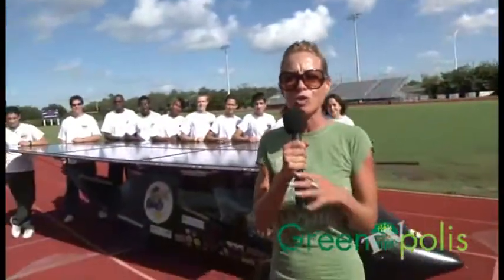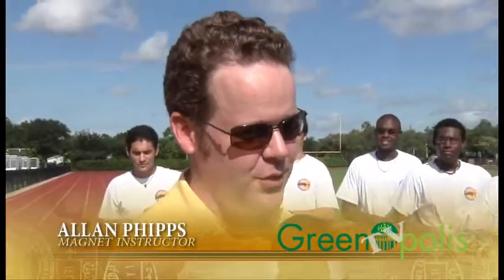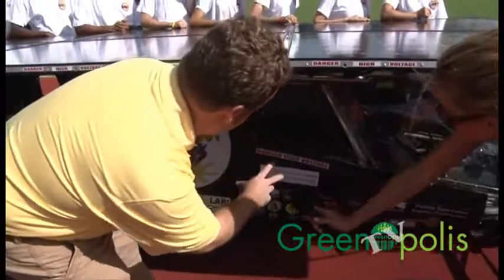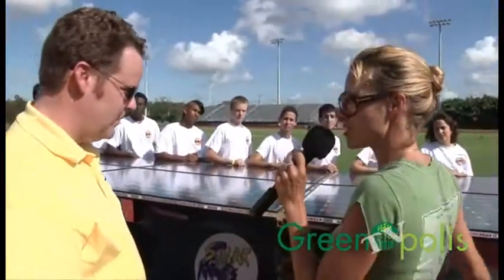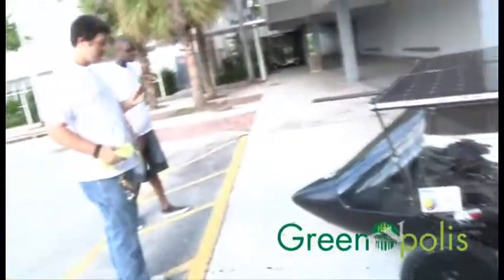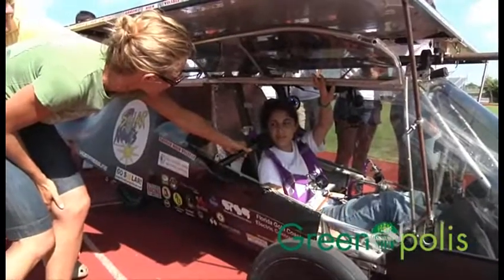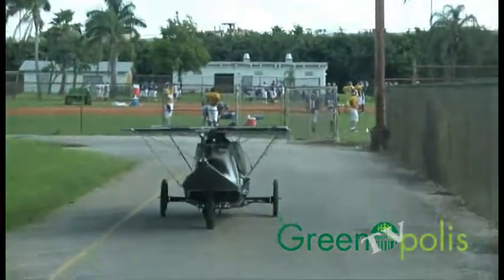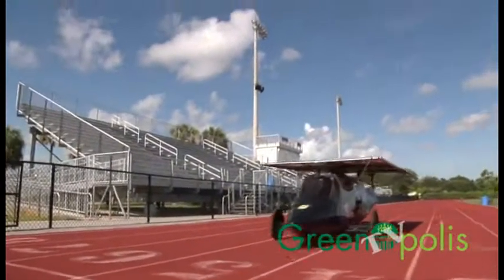Solar Car Made from retired airplane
The Solar Knights, a alternative energy club led by professor Allan Phipps, leads the nation in innovation (and speed) with their Solar car. Built from a retired airplane and solar panels, this "car" showcases great minds and ingenuity as well as a hope for the future with the use of alternative energies. Thanks to this South Plantation High School club members and their dedicated teacher